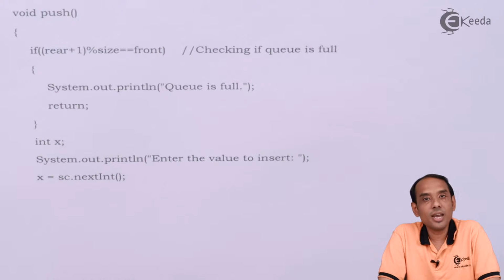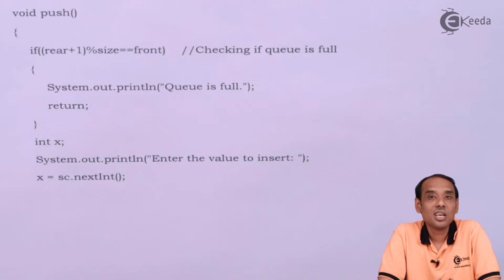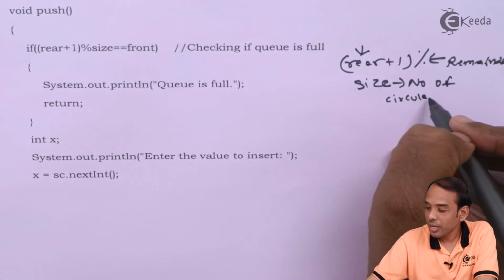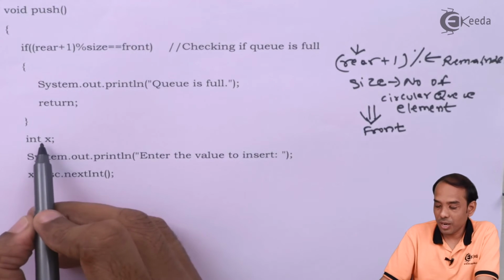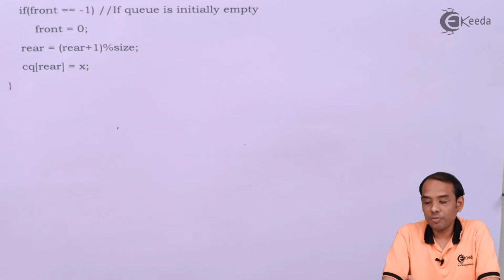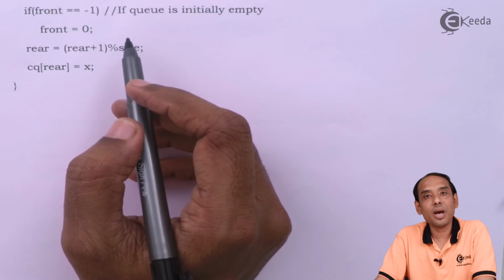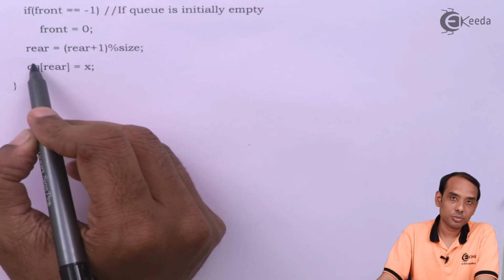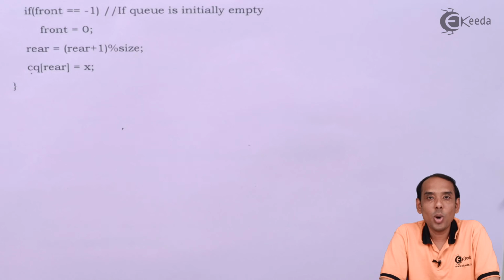Push of Circular Queue